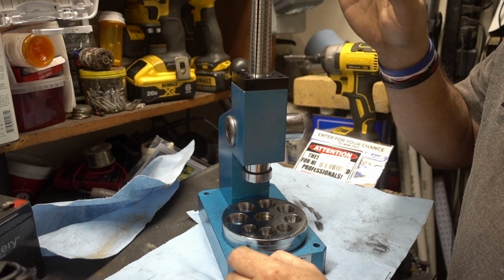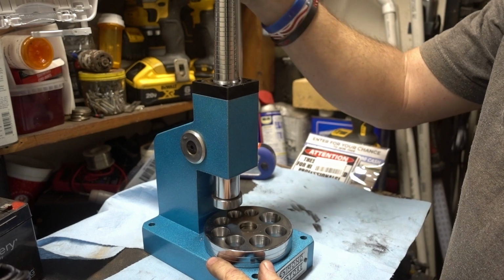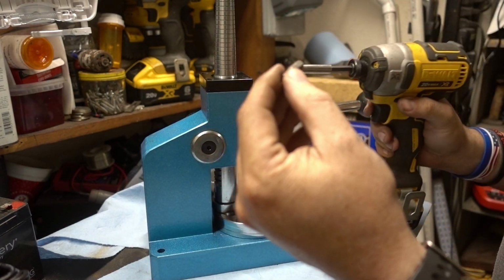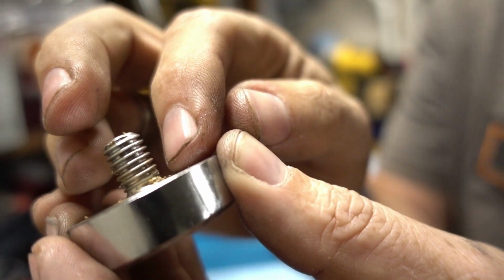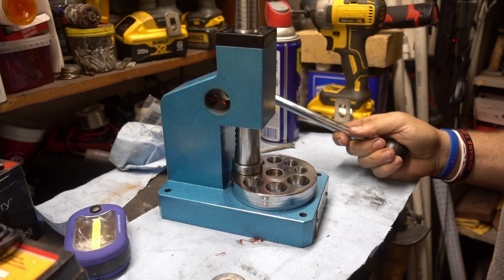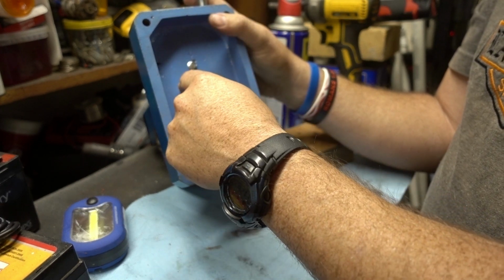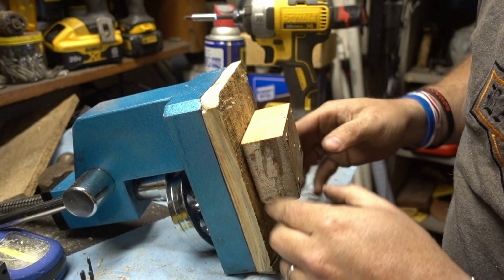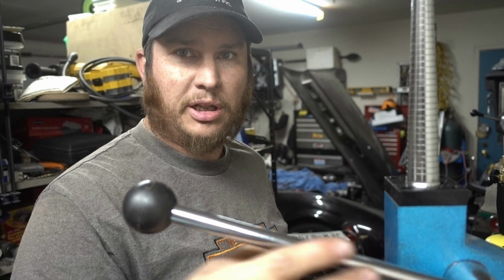Cheap Ring Stretcher Reducer almost free upgrades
4 Spline Ring Stretcher Reducer & Enlarger Size Adjustment Tool Jewelry Making Machine

6 Spline Ring Stretcher Reducer with Six Splines - SFC Tools - 48-138